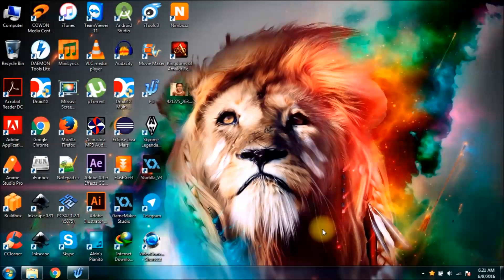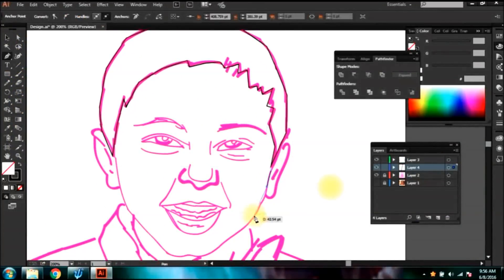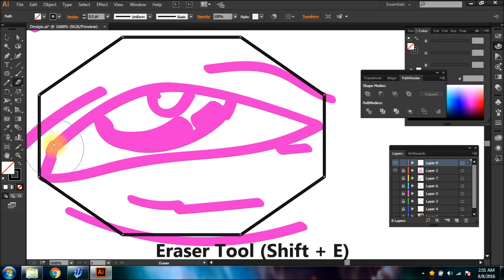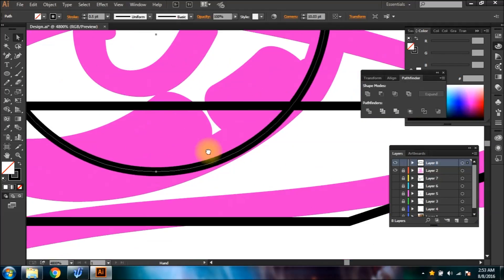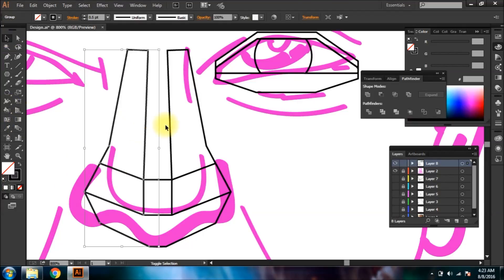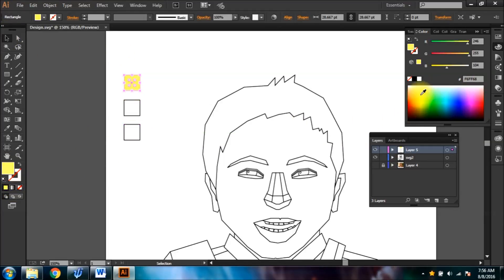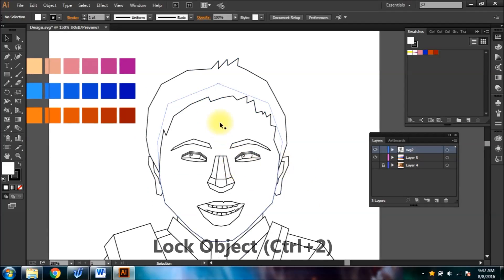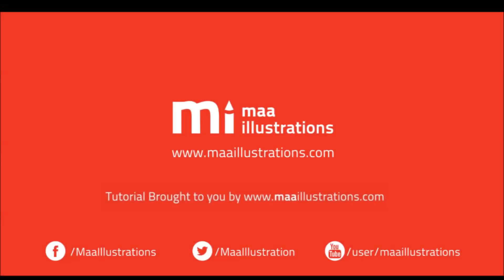Illustrator tutorial to create geometric portrait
Drawing a Geometric Portrait of a child done by simple methods so that a new student on Adobe Illustrator can follow the steps easily and find satisfaction in learning. We are happy to help and educate all the aspirants for drawing and colouring.